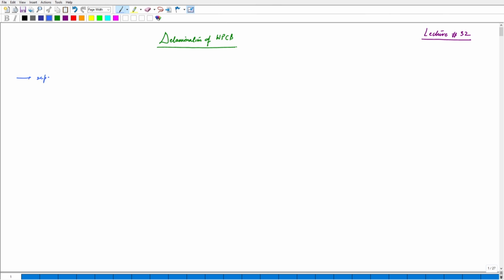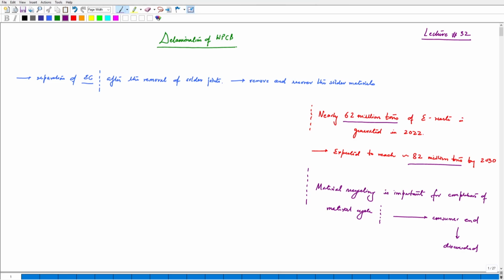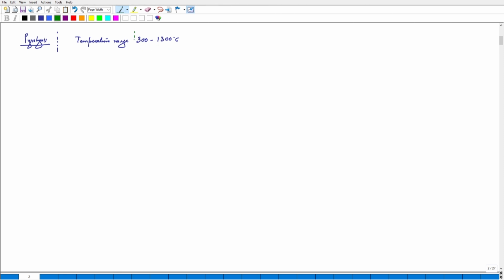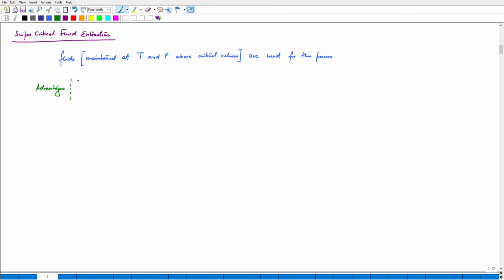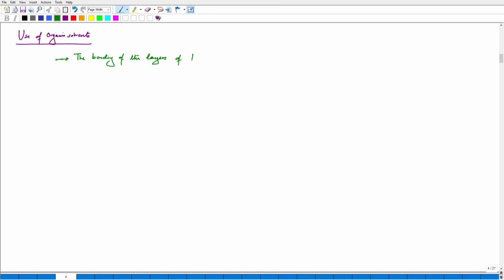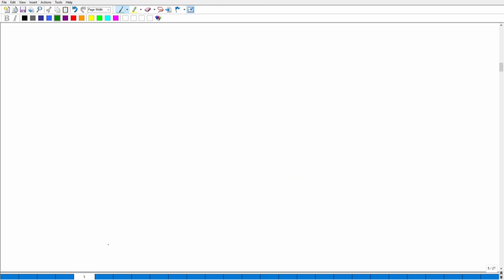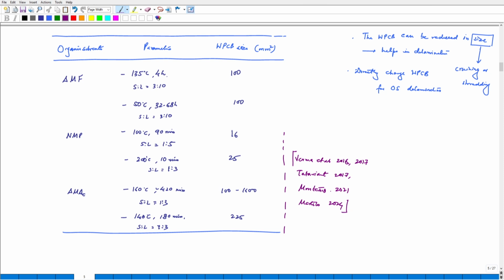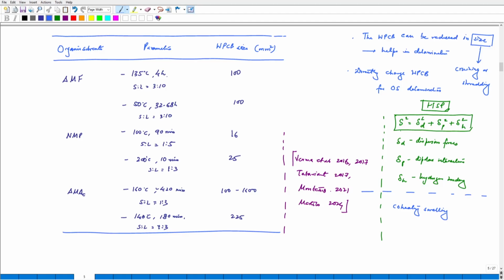Lecture 32 : WPCBs recycling: Delamination